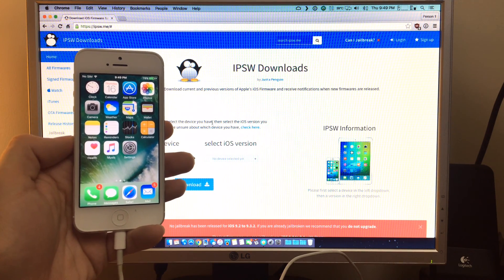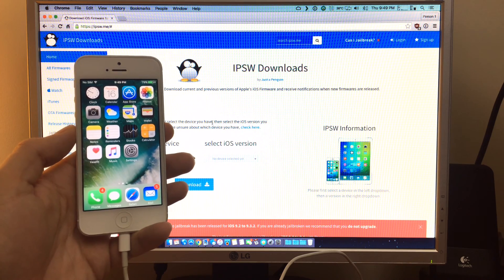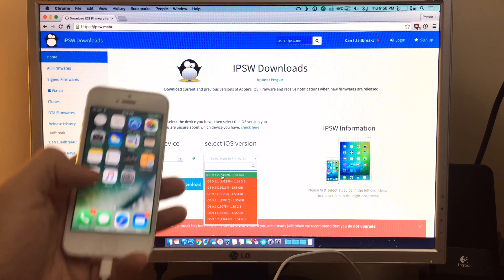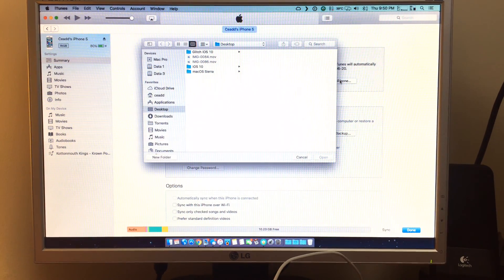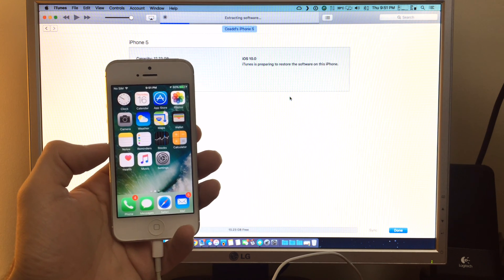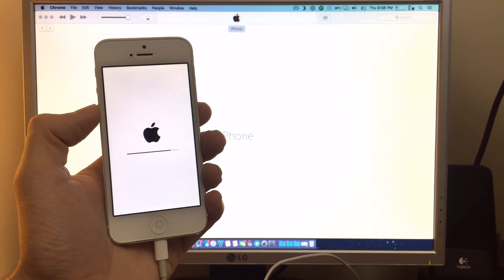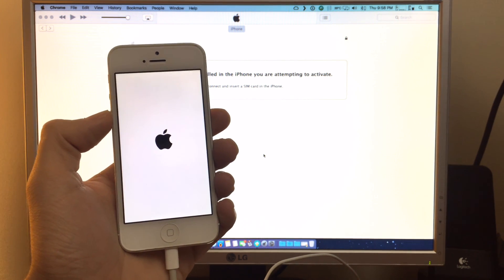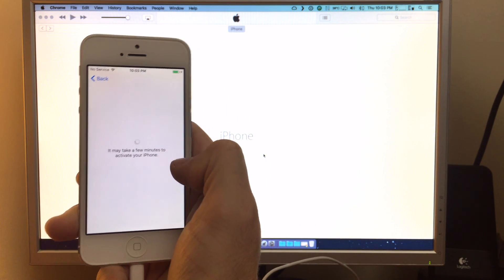How to Downgrade iOS 10 to 9.3.3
How To Remove iOS 10 & Downgrade Back to iOS 9.3.3 and jailbreak!

Make sure you create a backup of your device before you begin.

Use the comment section below if you have any issues.